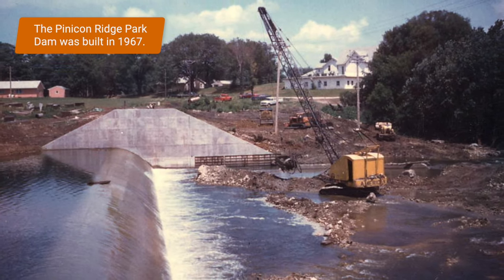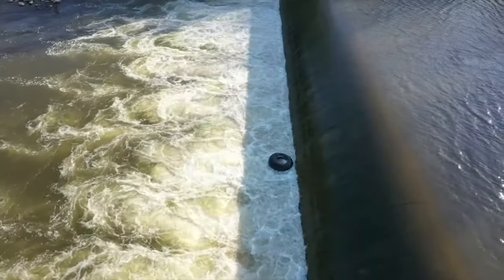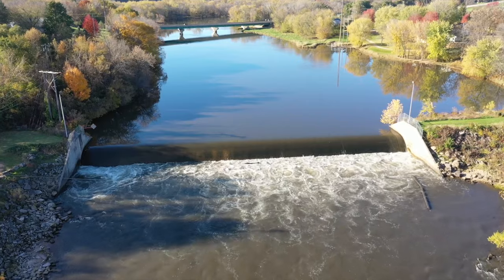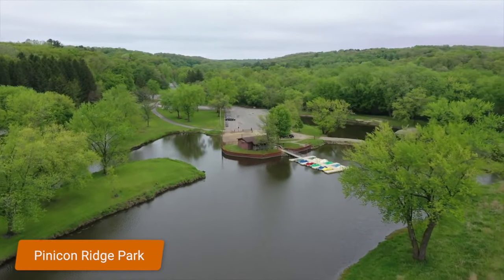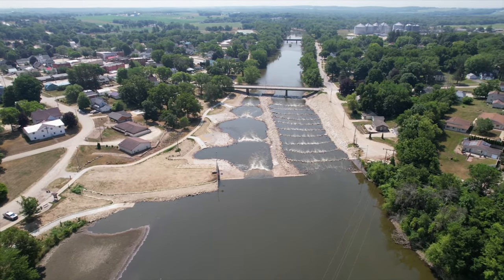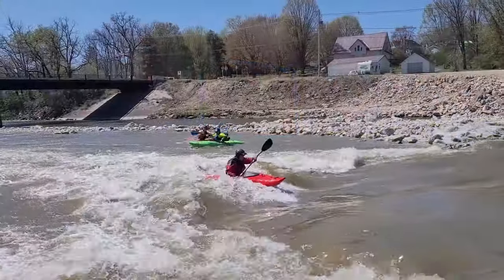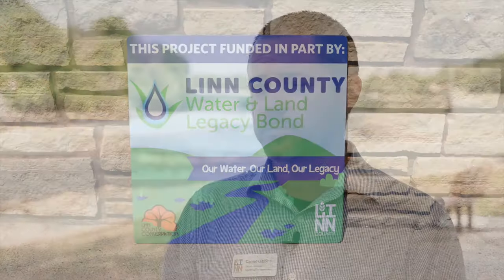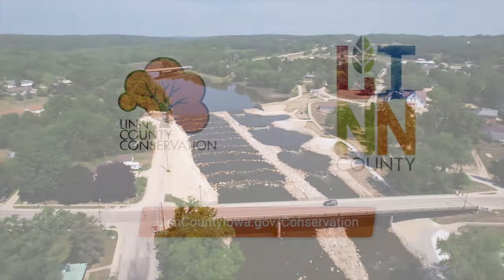Pinicon Ridge Park Dam Mitigation: Restoring the Wapsipinicon River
We take an in depth look at the completed Pinicon Ridge Park dam mitigation. The project is designed to undo the ecological imbalances caused by a decades-old low-head dam and restore the natural flow of a vital waterway in Linn County. Discover how careful planning, engineering, and a commitment to sustainability and water quality is leading to the restoration of this aquatic ecosystem.